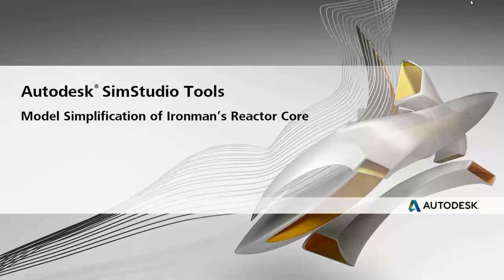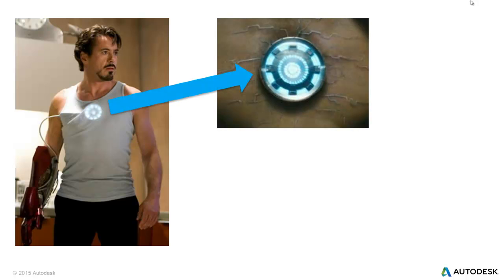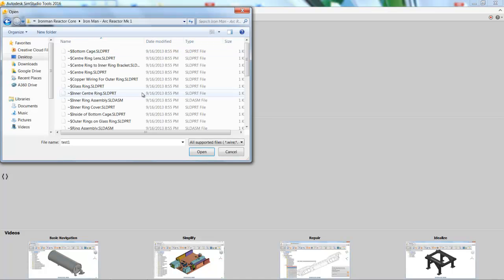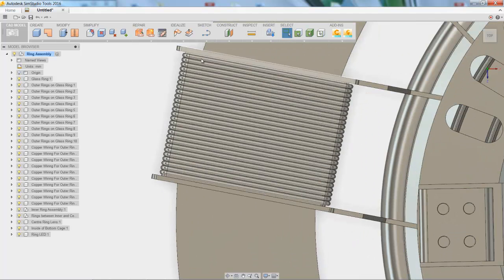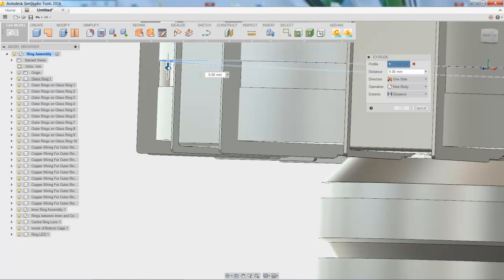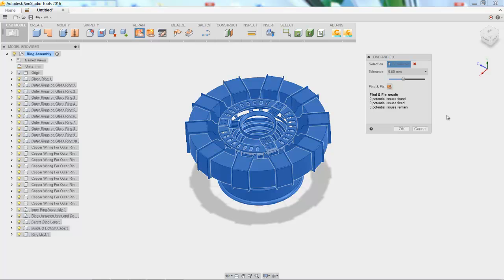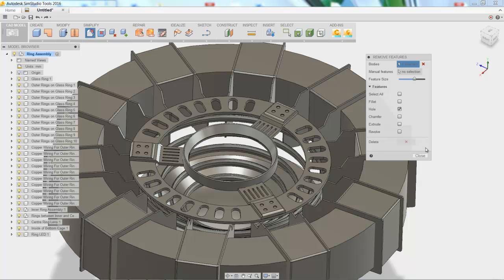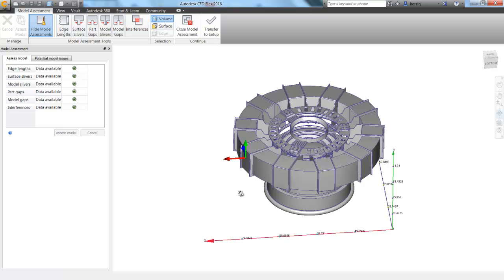Ironman Reactor Core Simplification - SimStudio Tools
Learn how to quickly simplify your Simulation geometry using Autodesk SimStudio Tools.  Here, we take a look at some really advanced technology, the reactor core powering Ironman!